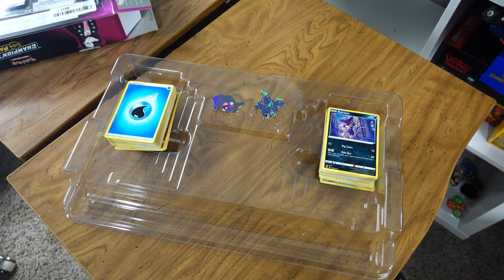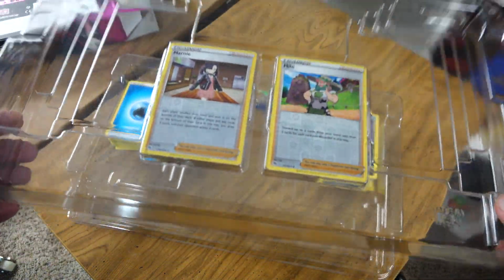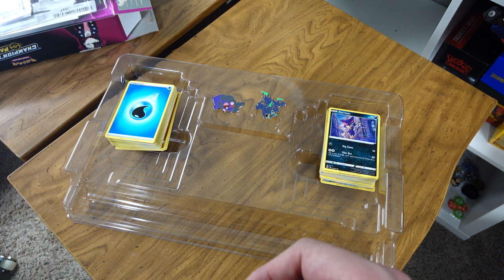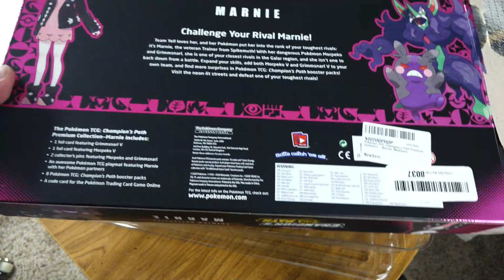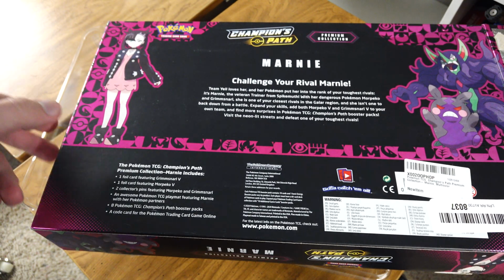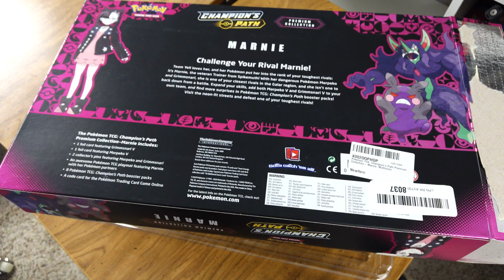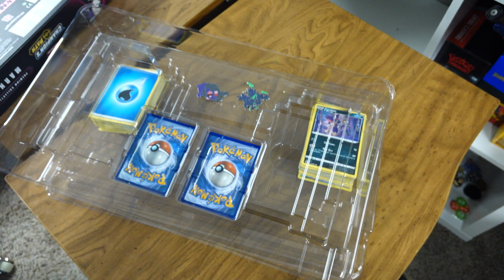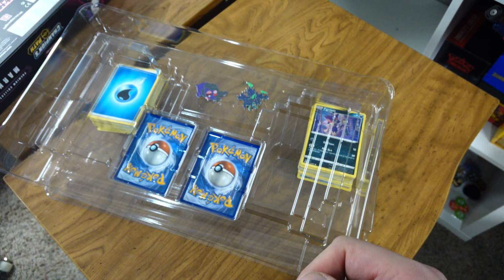Prof's Pokemon Pulls: Marnie Premium Collection from Amazon Warehouse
22nd episode of Prof's PokemonPulls features a Marnie Premium Collection from Amazon Warehouse!

Dragon Shield Sleeves - Matte

Amazon - Pokemon TCG
Amazon Warehouse
Amazon UK